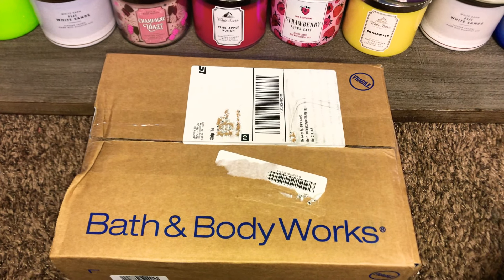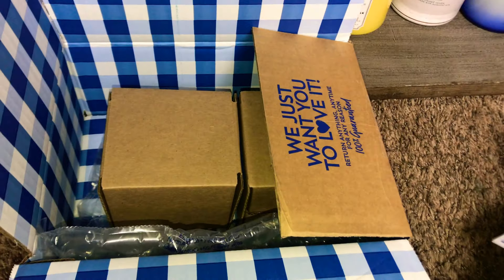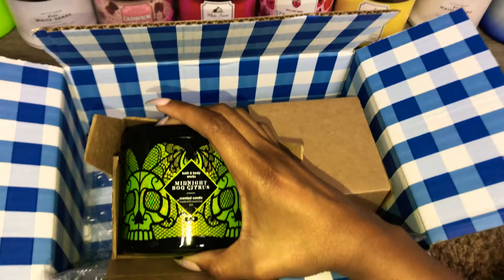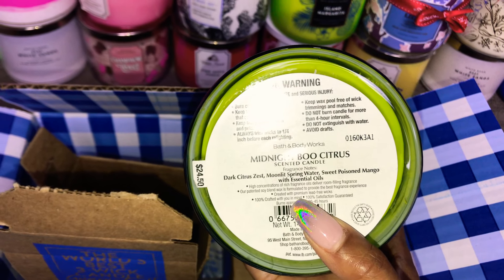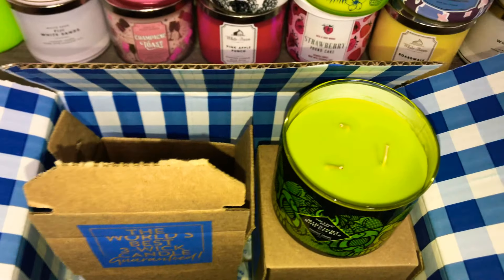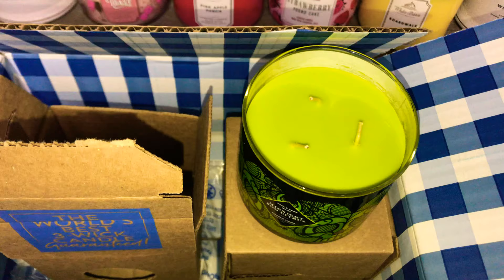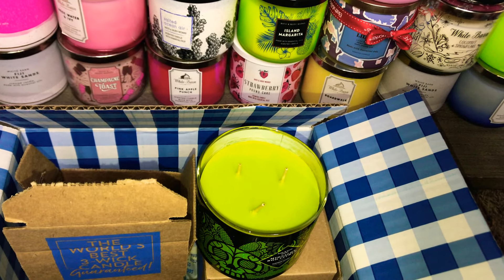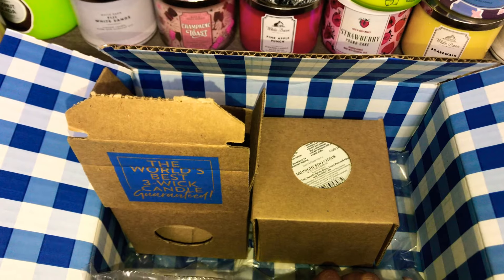GOODIES‼️ BATH & BODY WORKS UNBOXING HAUL‼️*NEW STUFF*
BE SURE TO LIKE 👍  IF YOU ENJOYED THIS VIDEO! :)